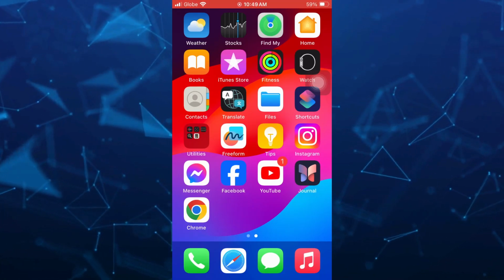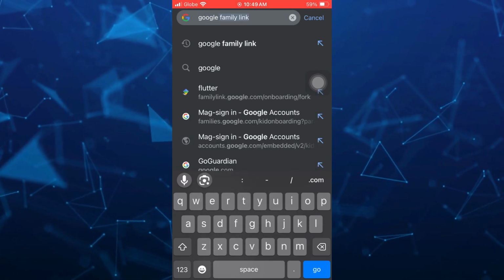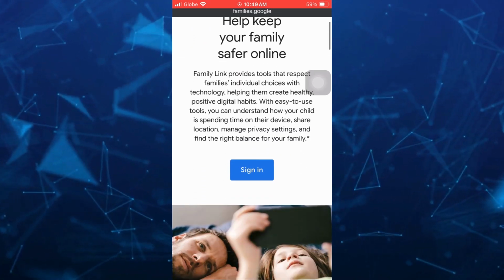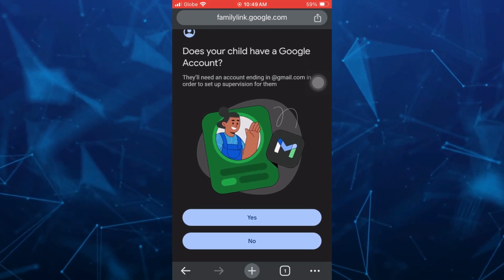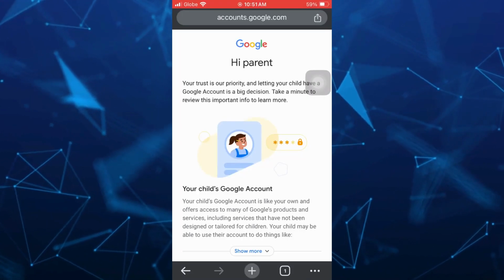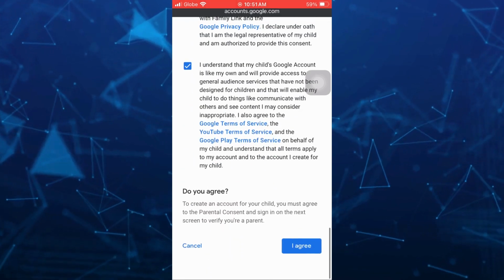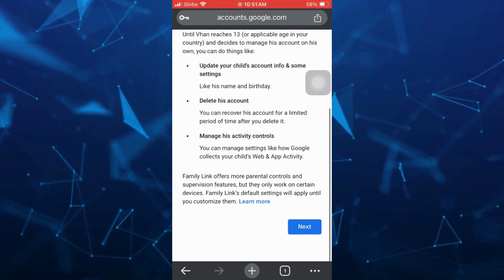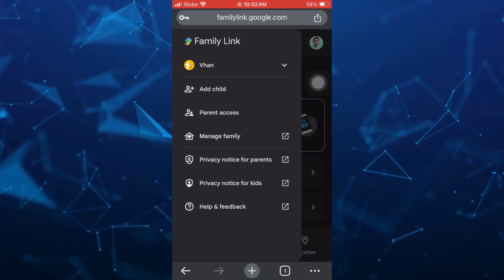How to Set Up Google FAMILY LINK on iPhone in 2024 (Step By Step Guide)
How to Set Up Google Family Link on iPhone. In this video I'll show you how set up family link on childs phone. The method is very simple and clearly described in the video and talks about how to set up parental controls on iphone or ipad. Follow all of the steps & you will know how to add google family link on iPhone!